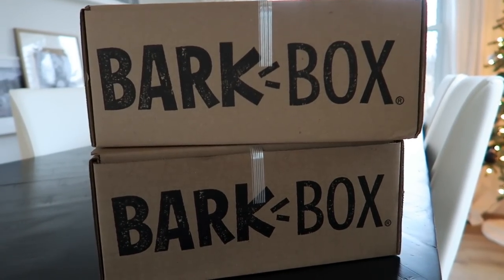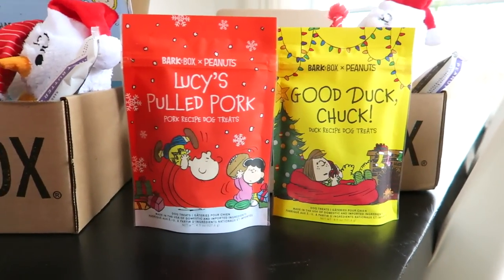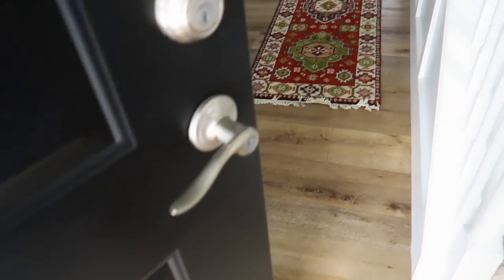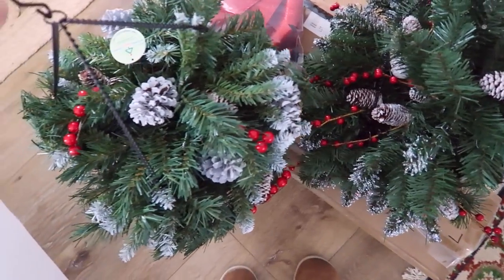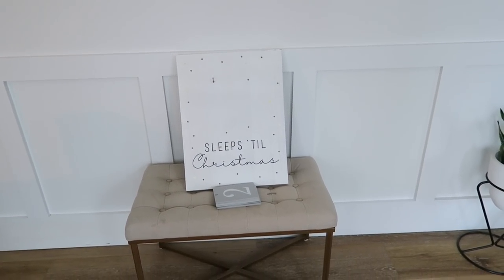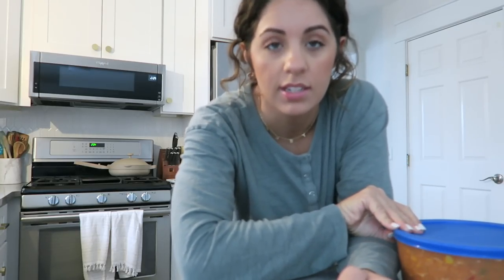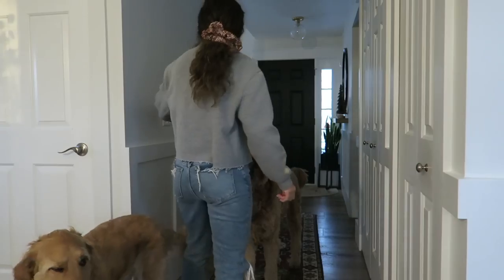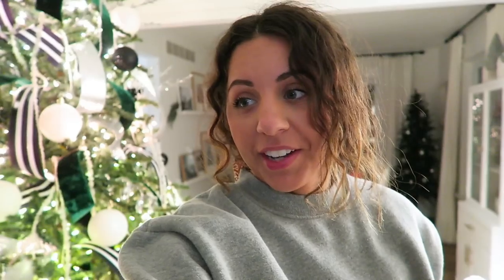VLOG! DECORATING MY PORCH FOR CHRISTMAS 2020!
GET YOUR PUPS BARKBOX AND AN EXTRA FREE TOY EVERY MONTH
Thank you BarkBox for partnering with me on this video.
Dude and Bandit received an extra free toy this month! This is an add-on feature! If you use my link exclusive to my followers, you can get your pup an extra free toy in your box this month too!

NEW DOOR MAT
PLAID DOOR MAT
FLOCKED TREES
GARLAND BASKET
POINTS OF LIGHT
FRONT DOOR WREATH

📷FILMING EQUIPMENT
⋆ VLOGGING CAMERA